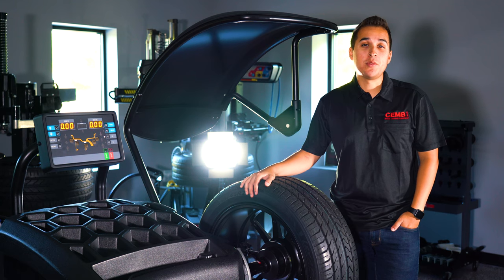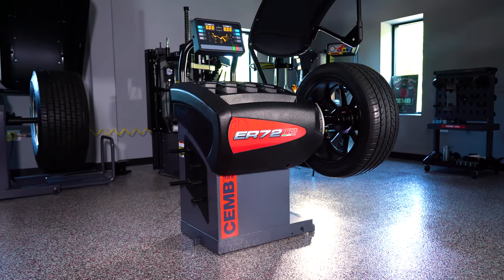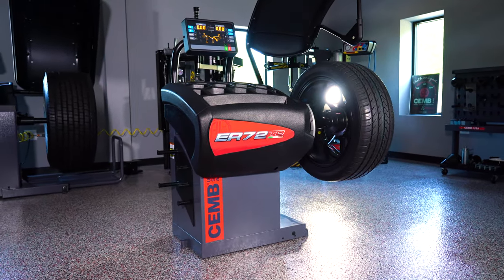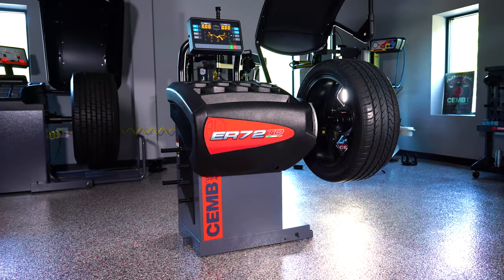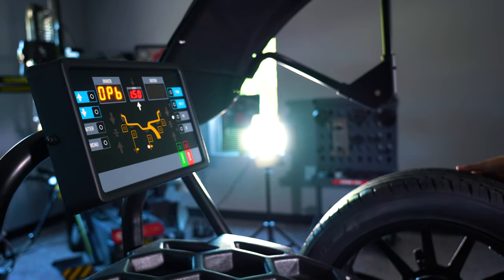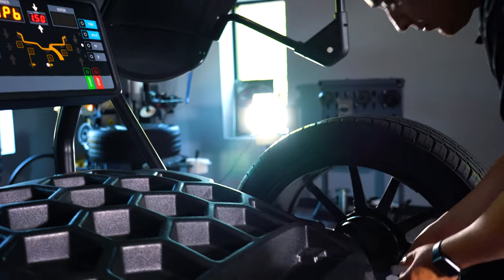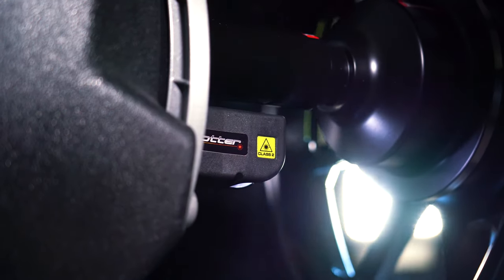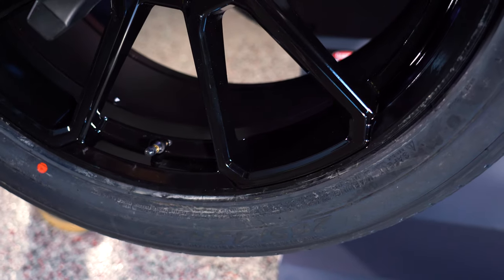ER72TD - PERFORMANCE AUTO-DATA ENTRY WHEEL BALANCER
The CEMB Digital Wheel Balancer ER72TD is made especially for busy tire shops. This new series has the latest technology in wheel balancing, “Spotter” lasers that actually pinpoints the exact location of stick-on wheel weights. This is done with little or no chance of operator error when entering dimensions (major cause of check spin errors).
Full Time Static on screen for a perfect balance. The automatic arm measures diameters up to 30″, automatic entry of the dimensions with width sonar 3D. It comes fully assembled.

•  One Plane Balancing (OPB)
•  AutoAdaptive™ Mode
•  Automatic Gauge (3D)
•  Ergonomic Design
•  Laser Spotter
•  Manual Locking
•  EMS Sonar
• Electromagnetic Brake

► Video Shot By: North Deck Productions (Atlanta, Georgia)